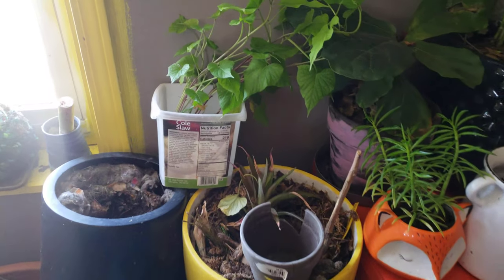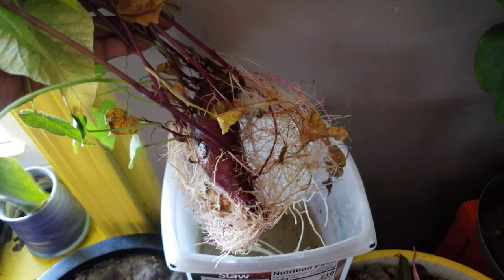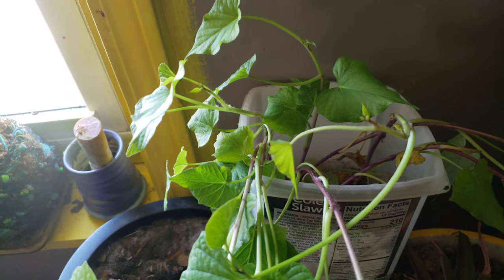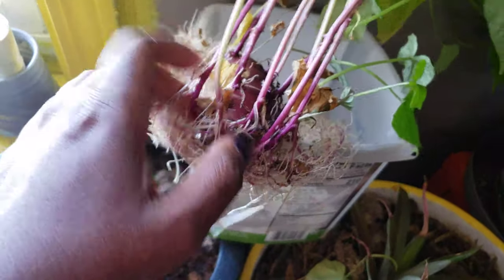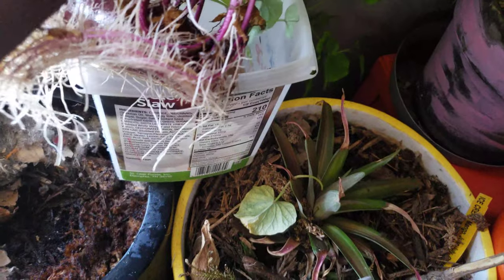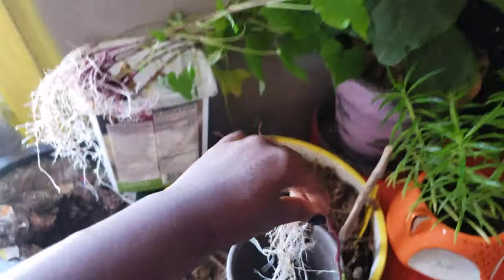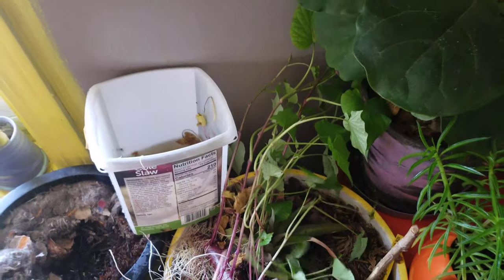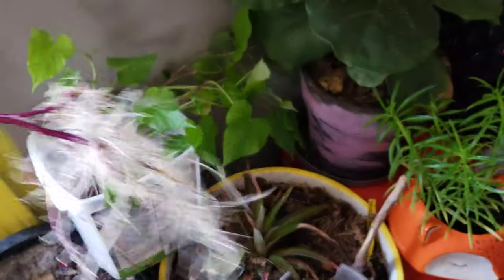Growing Sweet Potato Slips For the Permaculture Food Forest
Please help save the food forest and the quacken way by signing my petition to change Memphis city laws to allow keeping of "farm animals" in the city. Summer is finally creeping up on us and it is time to make sure the sweet potato patches get started.

Streaming Becoming Air

You can listen, stream, share, and buy BecomingAir through these links! ❤

Amazon Music

Remember to follow me on your favorite music streaming site so you'll know when I release new music!

Read some poetry from me:

Dear Lover,

Get a copy of my latest book on Amazon Kindle!

Nightmares, Night Scares, Daydreams